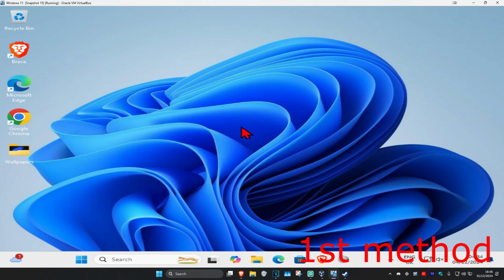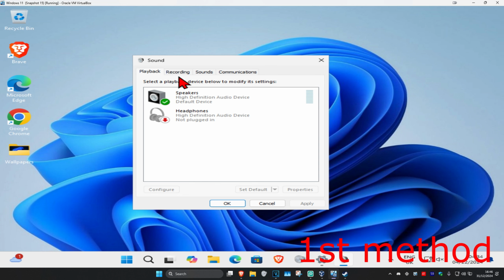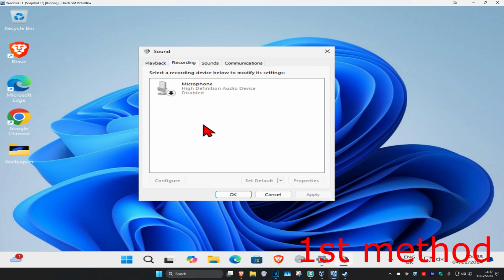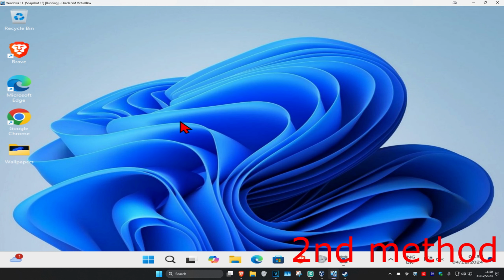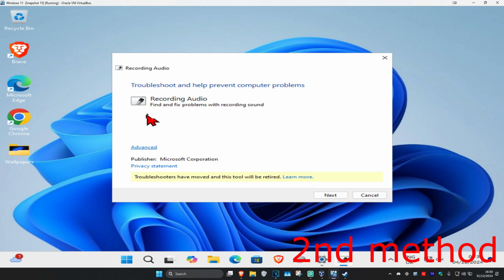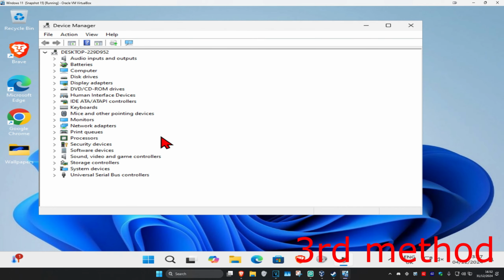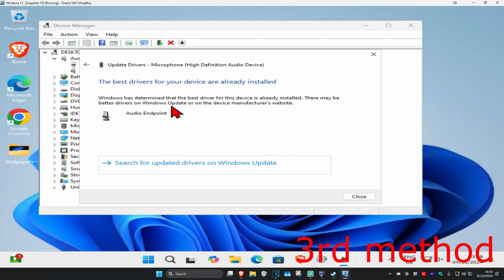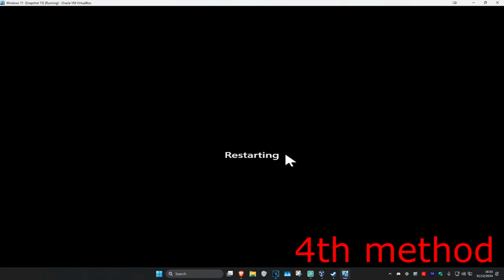How To Fix External Microphone Being Recognized as Headphones in Windows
In this tutorial, I’ll show you how to fix the issue where your external microphone is being recognized as headphones on Windows. This common problem can cause your microphone to stop working or record no audio.

Many Windows users encounter an issue where their external microphone is incorrectly recognized as headphones. This can be particularly frustrating for content creators who rely on high-quality external microphones for clear, noise-free audio, rather than the lower-quality microphones often bundled with headphones.

Headsets are invaluable for communication, especially for remote work, where blocking out background noise can help maintain focus. They are also a favorite among gamers, enhancing the immersive experience created by developers and enabling seamless communication with teammates. However, even with the best PC gaming headset, you won't get the optimal experience unless it's set up correctly. Here's what you need to know to resolve this issue.